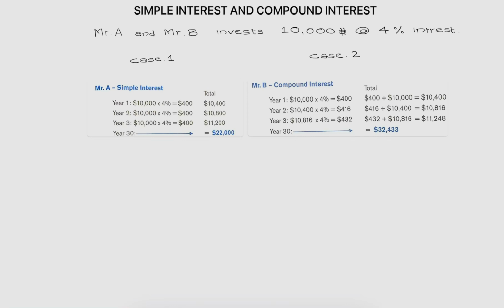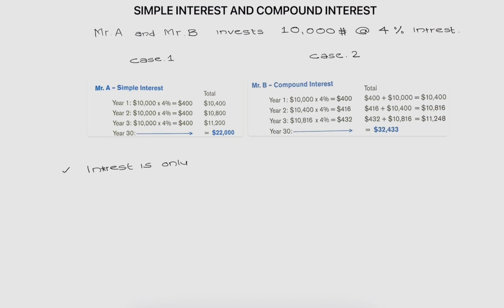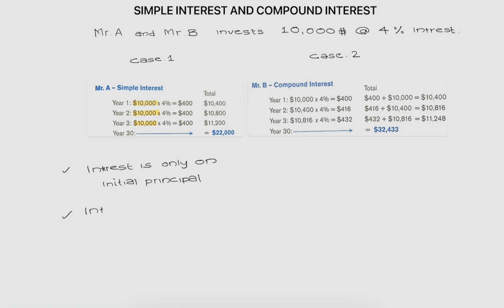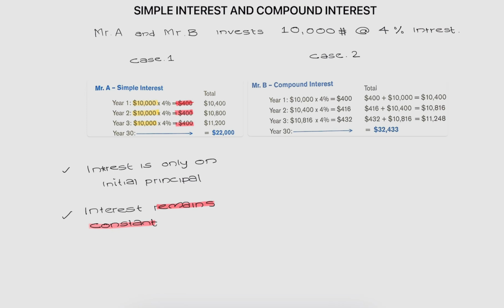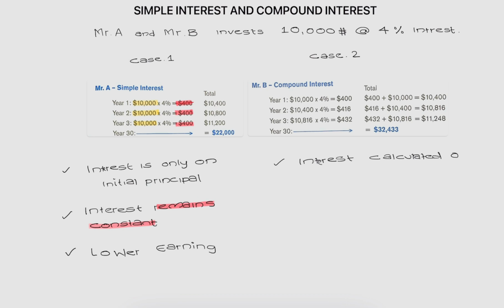WHAT IS SIMPLE AND COMPOUND INTEREST ?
Simple Interest is an easy method of calculating the interest for a loan/principal amount. Simple interest is a concept that is used in many sectors such as banking, finance, automobile, and so on.

Simple Interest (S.I) is the method of calculating the interest amount for some principal amount of money.

Compound interest is what happens when the interest you earn on savings begins to earn interest on itself. As interest grows, it begins accumulating more rapidly and builds at an exponential pace. The potential effect on your savings can be in a dramatic way.